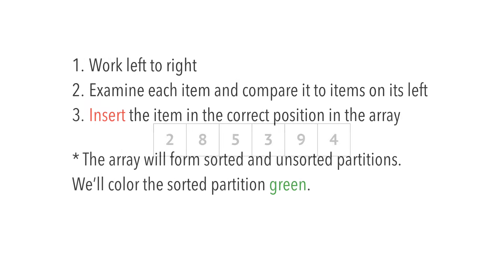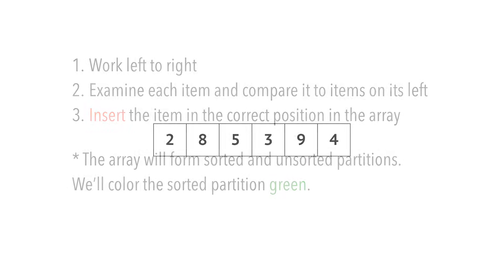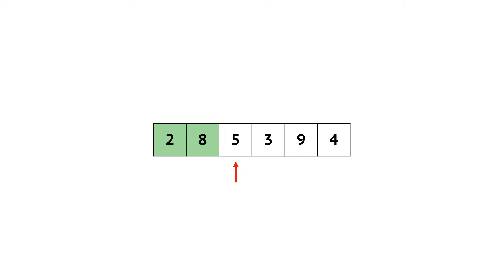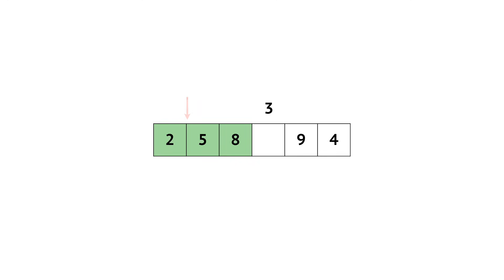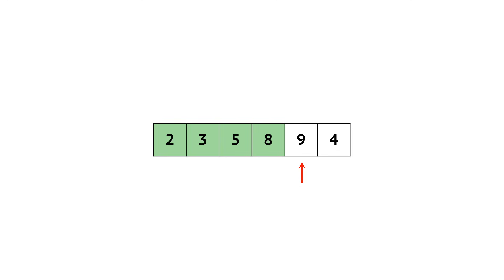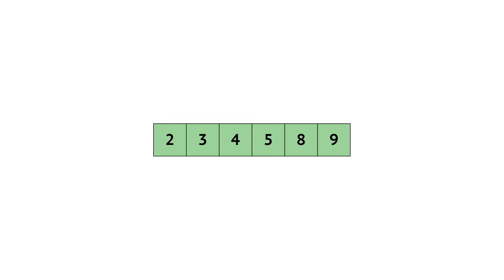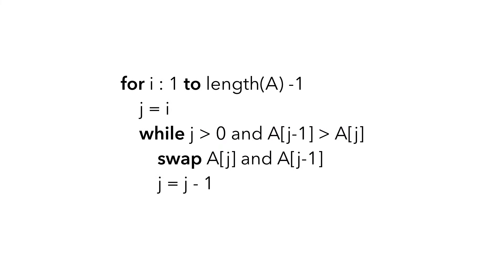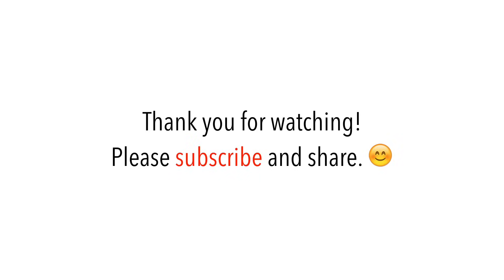Insertion sort in 2 minutes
Step by step instructions showing how to run insertion sort.

Code (different than video, I added this retroactively)

Sources:
1. Data Structures and Abstractions with Java by Frank M. Carrano